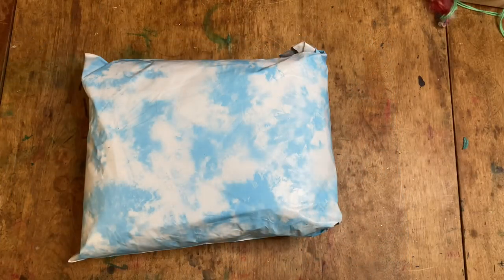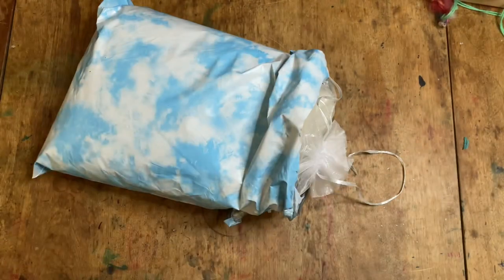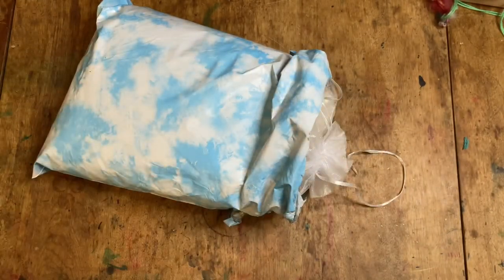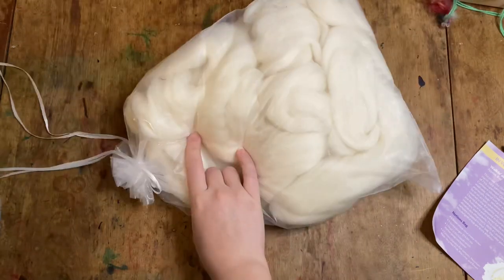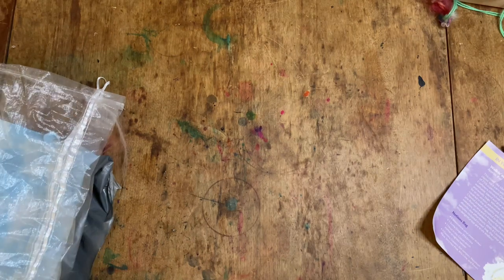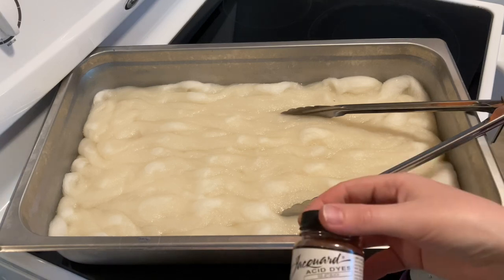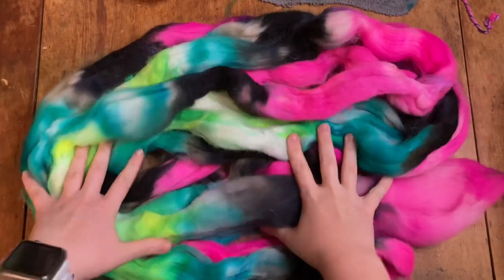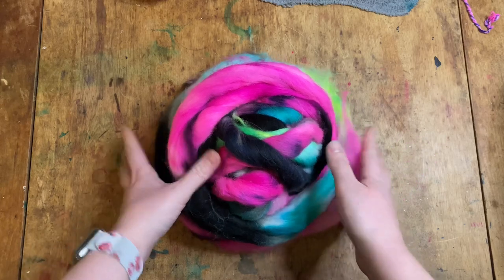Glitched Stitchery Vlog 132: May Paradise Fibers Opening + Dye (Part One)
Today’s Notes:
As of yet, I don't think they've listed this fiber.

Dyes were Jacquard and Dharma acid dyes. All tools used are dedicated dye equipment and never used for food. I was wearing a particle mask while working with powders.